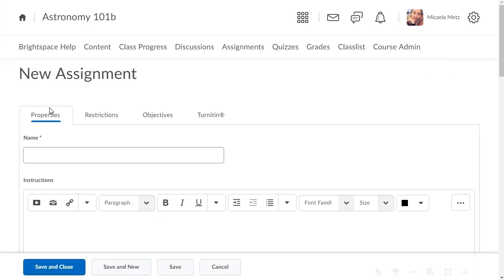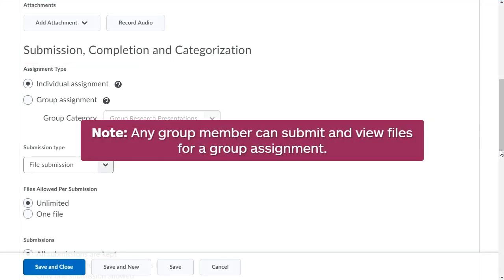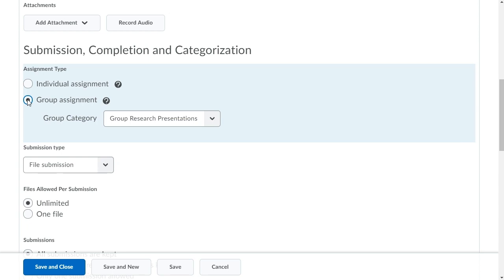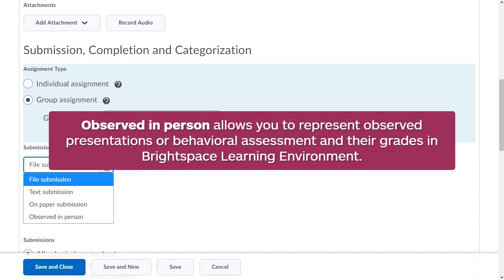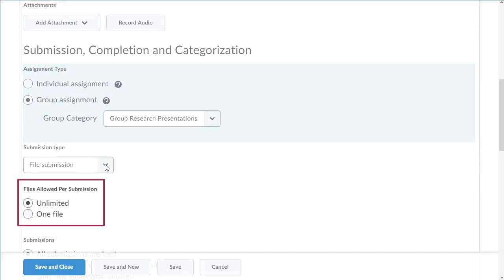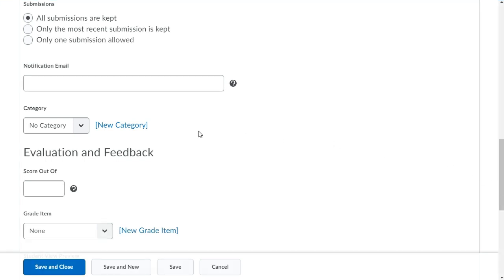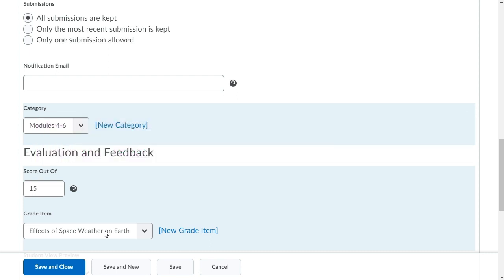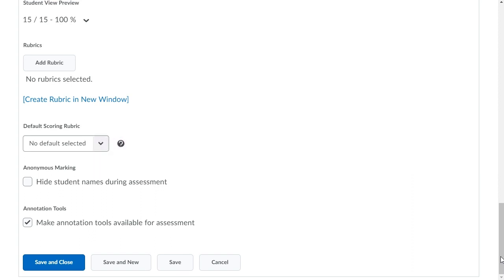Assignments - Create an Assignment - Instructor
Create an assignment so learners can easily submit their work.
This tutorial shows how to create an assignment.